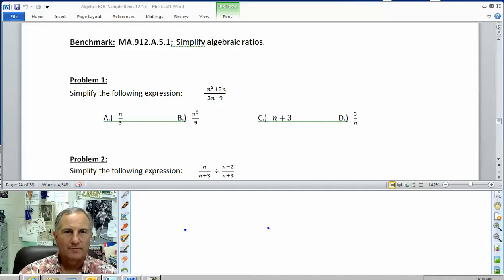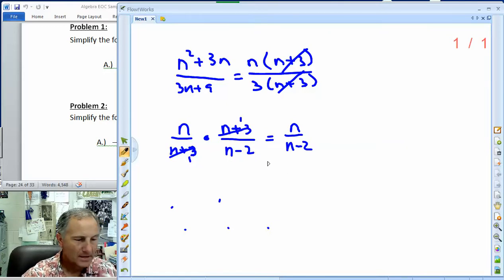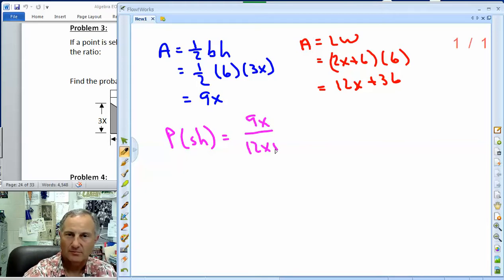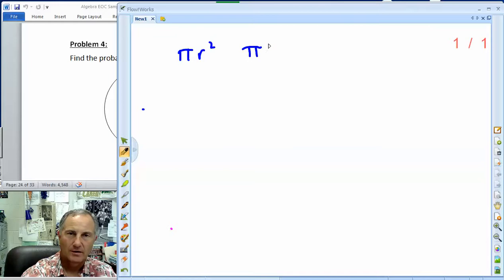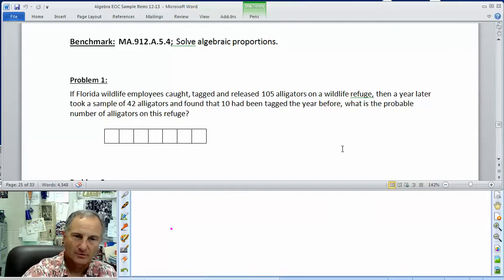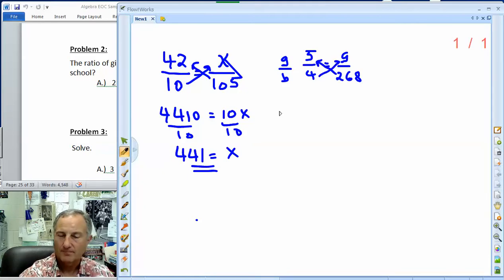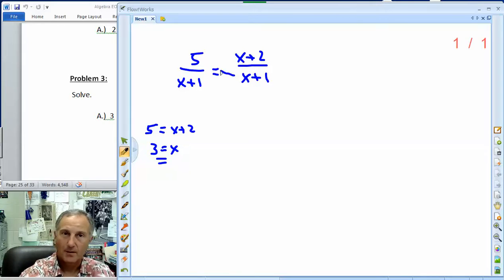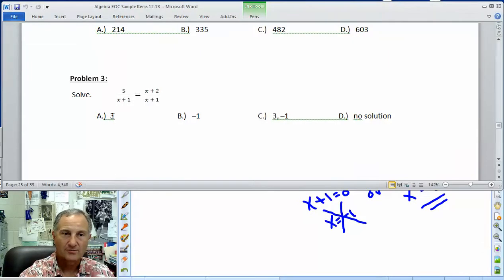Algebra 1 EOC A 51, 5.4